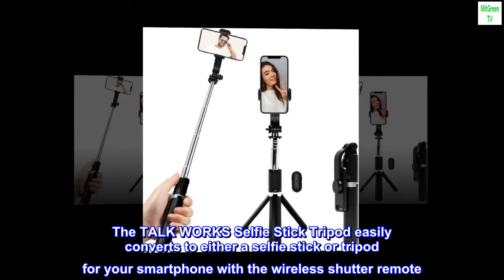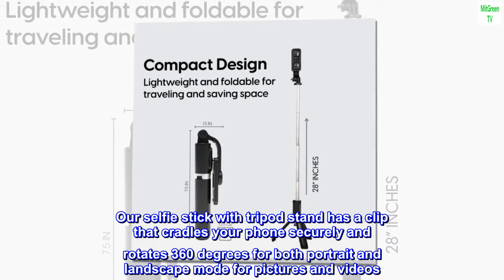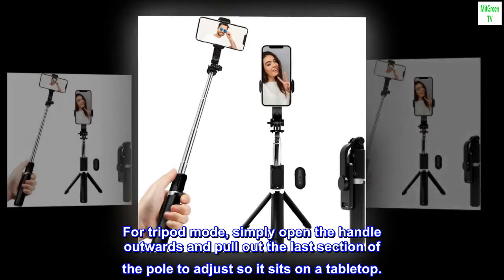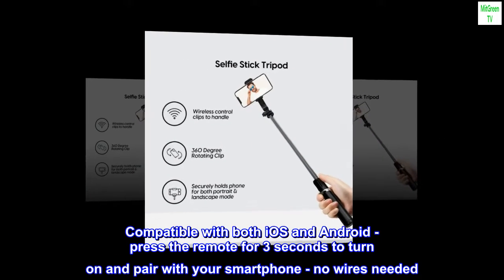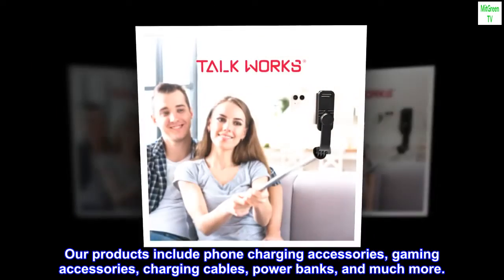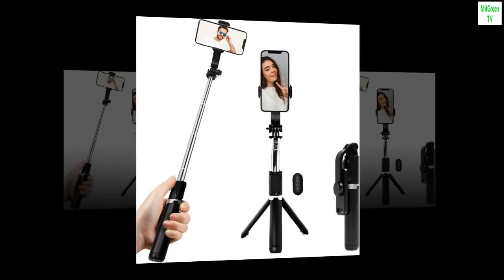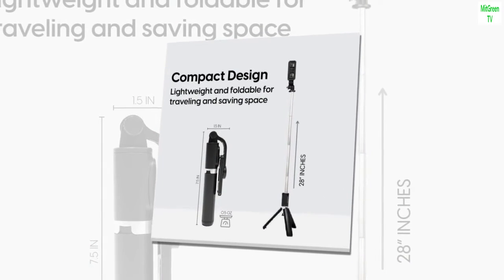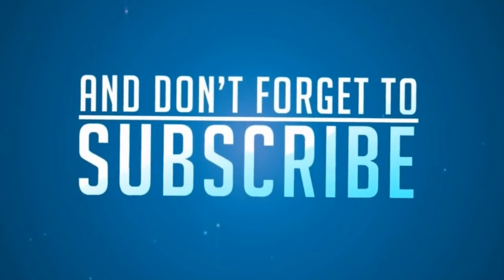TALK WORKS Selfie Stick, Remote & Tripod Set Compatible w/iPhone 13/13 Pro/13 Pro Max/14/14 Plus/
The TALK WORKS Selfie Stick Tripod easily converts to either a selfie stick or tripod for your smartphone with the wireless shutter remote. The tripod is compact for easy carry on vacations as well as around your home.
Our selfie stick with tripod stand has a clip that cradles your phone securely and rotates 360 degrees for both portrait and landscape mode for pictures and videos. The phone holder folds away neatly when not in use.
The tripod stand is extremely portable, lightweight, compact and foldable - ideal for traveling and photography. For tripod mode, simply open the handle outwards and pull out the last section of the pole to adjust so it sits on a tabletop.
Compatible with both iOS and Android - press the remote for 3 seconds to turn on and pair with your smartphone - no wires needed. Keep the wireless remote secured in the handle for selfie stick mode or remove for long distance use on the tripod.
TALK WORKS offers tech accessories that make our lives easier and more enjoyable. Our products include phone charging accessories, gaming accessories, charging cables, power banks, and much more.
I like the tripod/remote function
Selfie sticks are typically to take photos beyond arm range. This selfie stick also works as a tripod with the remote. The tripod is what I like the most about it.

The selfie stick clasps on and holds my large Samsung phone, which is 3" wide, without a problem.

I was able to get the Bluetooth to work without much trouble. I did have to look for the device name on my phone Bluetooth scan and I thought it could have used a more descriptive name than "selfie" to differentiate it better.